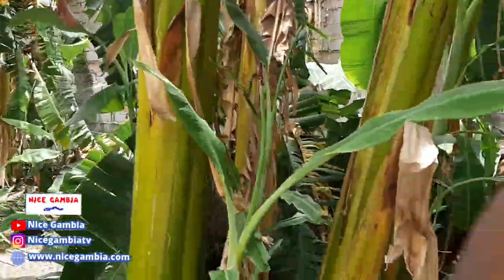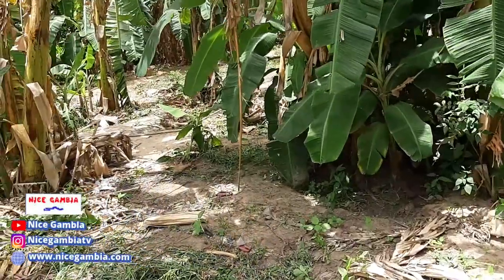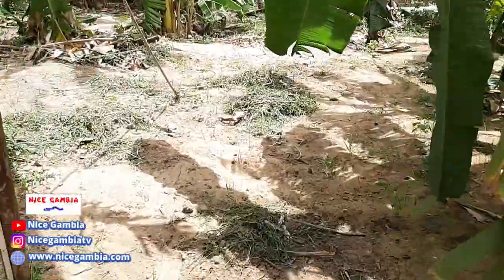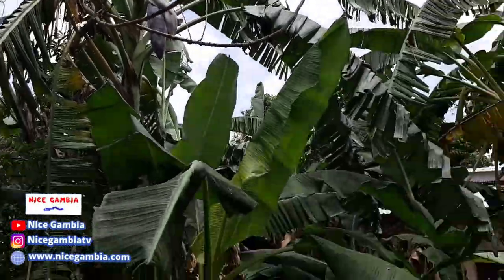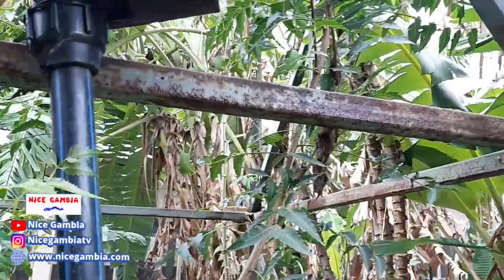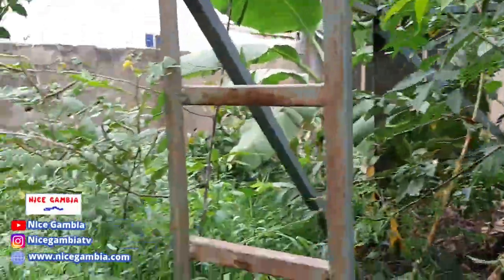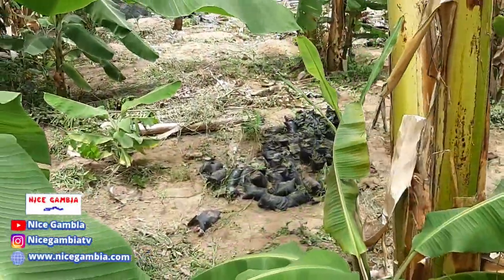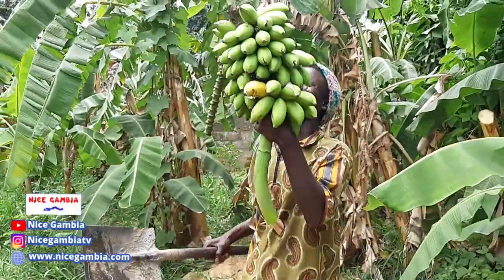Garden update in The Gambia | Business and Entrepreneurship in The Gambia